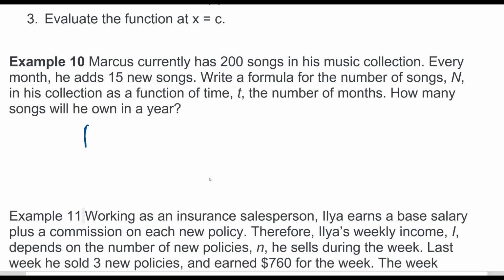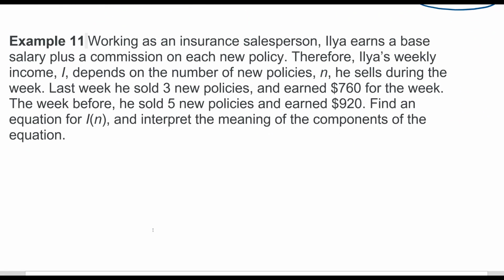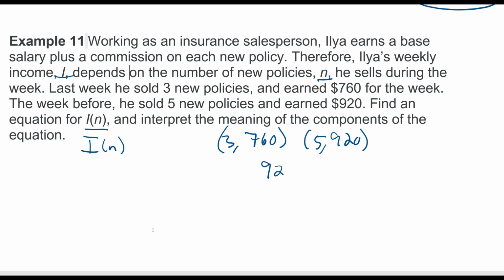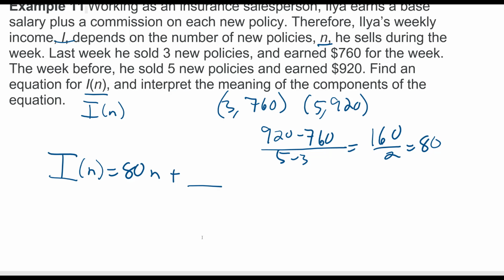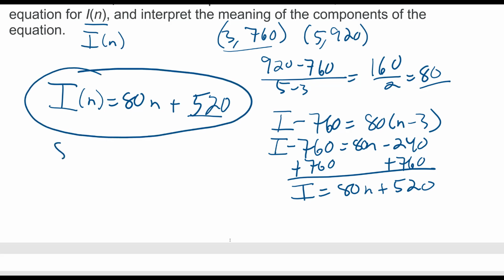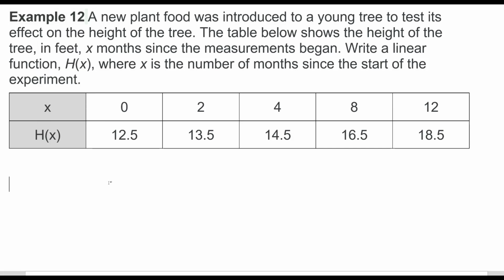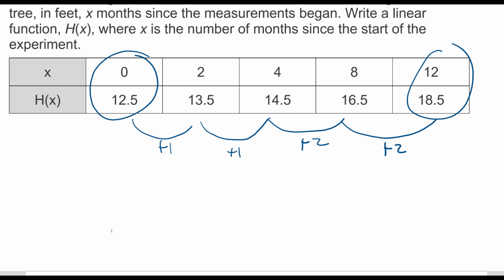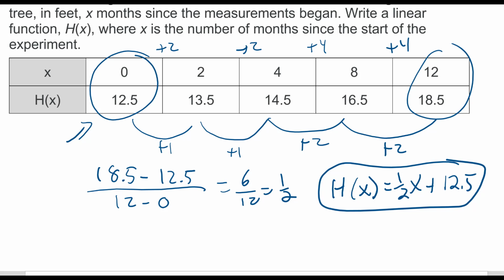Math 126 2-1 Evaluating a Function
In this video we develop formulas for more functions and apply functions.